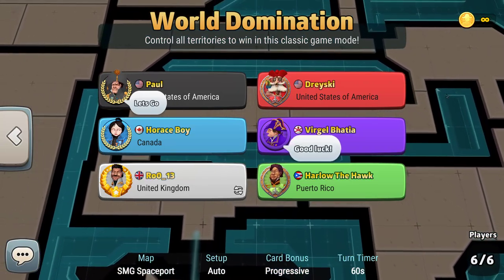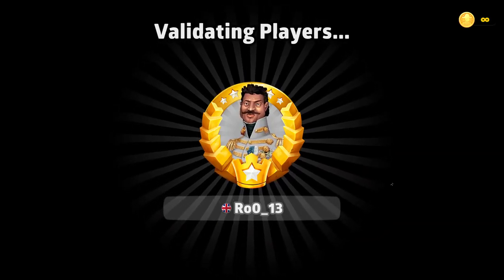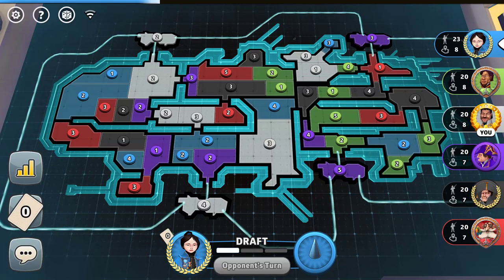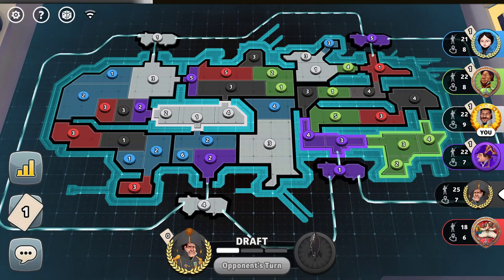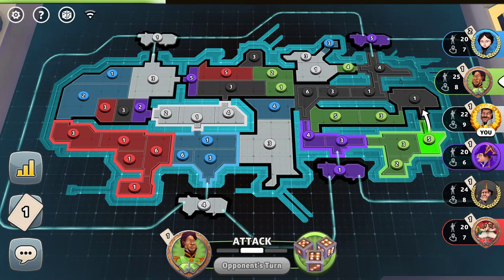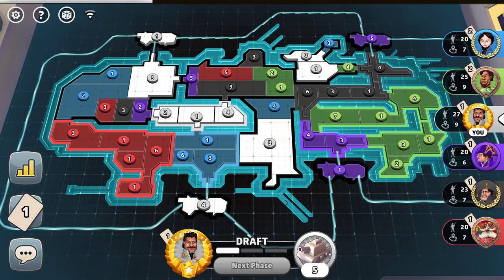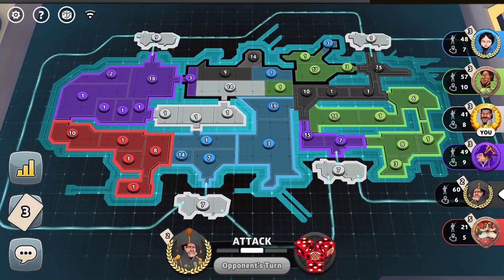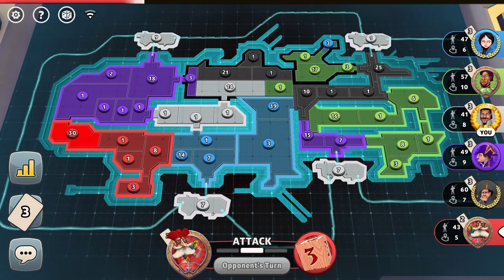Why you shouldn't card block a desparate player (KPO R7)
AHHHHHH, IT DOUBLED MY AUDIOOOOO NOOOOOOOOOOOO!
goddamn it

Before anyone says anything, I know I could've hit purple or blue. Heck, maybe I even should have. But that doesn't mean that from the weakest position you should go out of your way to intentionally make me hit another person's bonus. All that does is ensure your own demise. Risk is a game of soft alliances and politics. What red did was poor politicking, and it got him killed. I have no bad feelings from either feeding his kill, nor from how the game ended. I needed a stupid amount of points to proceed in the tournament, and with that being common knowledge, the red player should have anticipated that I would not hold back if he annoyed me, as he has much more to lose than I.

Anyways, with that out of the way, I am a GM in RISK and I will murder anyone who crosses me. Bear that in mind if you play me. Apart from that, I post tournament games as well as meta settings videos where I am much more patient and willing to think about strategy and placement than a game where 6th means as much to me as 2nd.